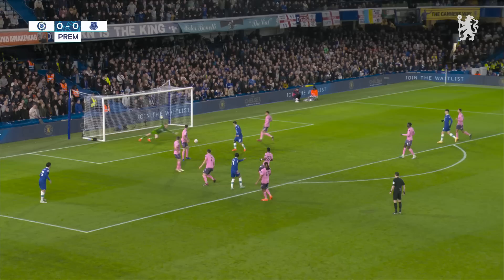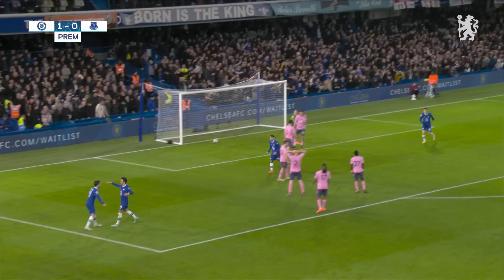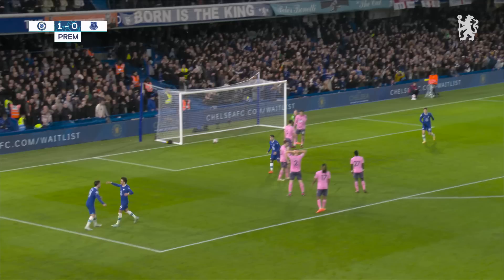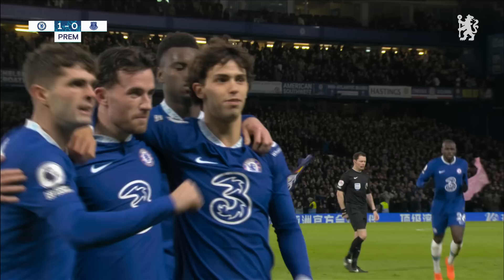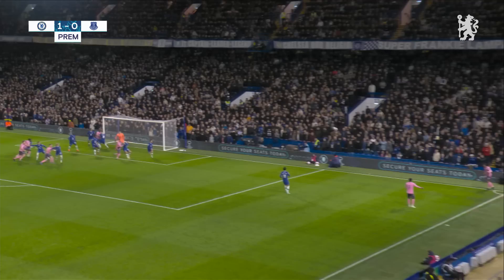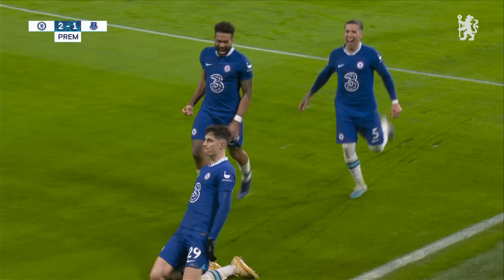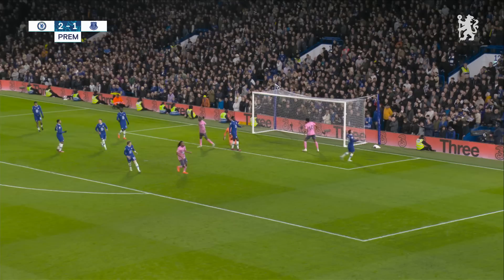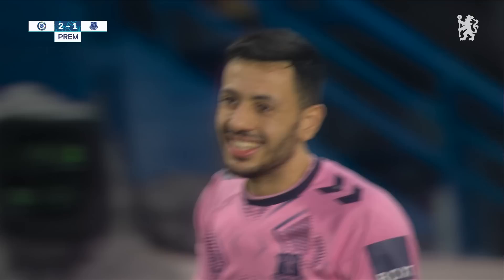Chelsea v Everton (2-2) | Highlights | Premier League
Highlights from Chelsea's 2-2 Premier League draw with Everton at Stamford Bridge.

Welcome to the official home of Chelsea Football Club on YouTube. It’s the only channel where you’ll get an authentic look at life at this great club. Every week we’ll be uploading fresh content from the training ground, our famous stadium and much, much more. Nowhere else will you get closer to world-class stars like Christian Pulisic, Kai Havertz, Hakim Ziyech, Mason Mount, N’Golo Kanté, Sam Kerr, Fran Kirby & Pernille Harder.

Founded in 1905, Chelsea Football Club has a rich history, with its many successes including 5 Premier League titles, 8 FA Cups and 2 Champions Leagues, secured on memorable nights in Munich and Porto. Famous former Blues include Peter Osgood, Gianfranco Zola, Frank Lampard, John Terry, Didier Drogba & Eden Hazard.